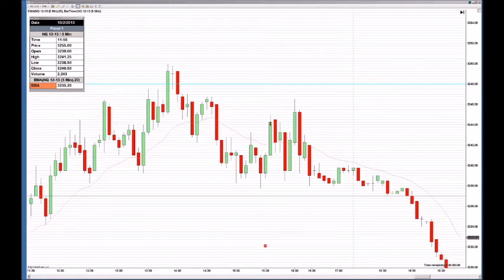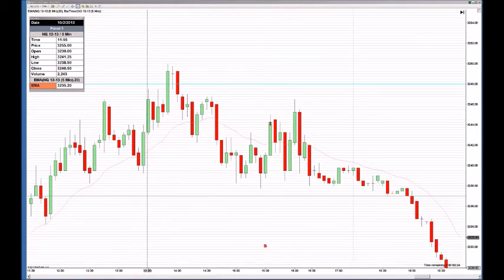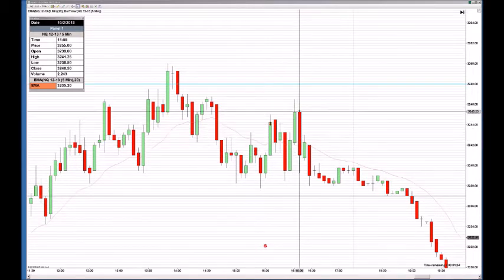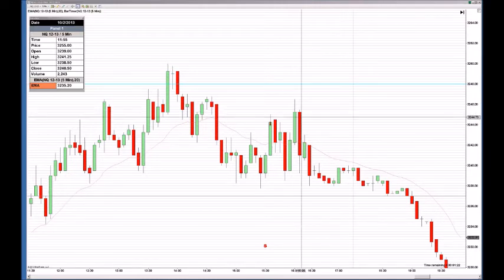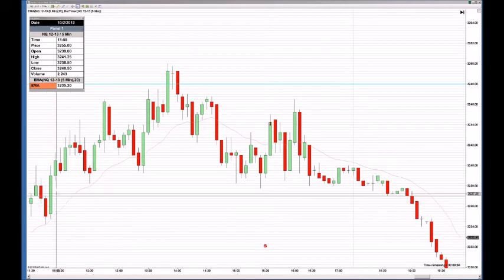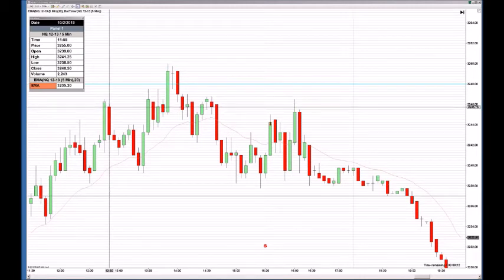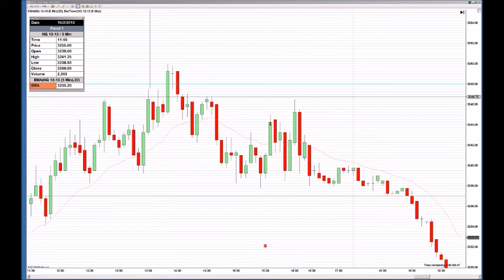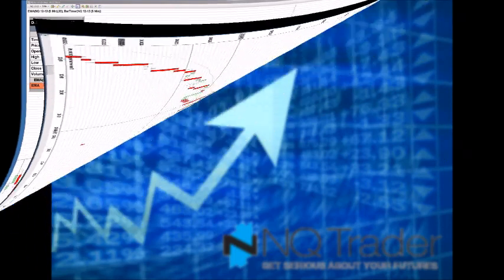NQ Trader - Explaining the Charts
Prior to learning any trading system, you have to ensure that you understand the charting platform you use as well as how to read the charts that you will be trading. It must be second nature to look at a chart and immediately be able to tell what the market is doing.

In this video, we explain the chart that we use at NQ Trader when trading the Nasdaq e-mini futures contracts. We utilize the NinjaTrader trading platform and show how we view our charts. We hold weekly NinjaTrader classes that are free to the public, so if you are interested in learning a little bit about NinjaTrader and how we utilize this trading platform at NQ Trader, just give us a call or send us an email. We would be glad to help you get started charting the futures contracts.

 Futures trading contains substantial risk and is not for every investor. An investor could potentially lose all or more than the initial investment. Risk capital is money that can be lost without jeopardizing ones financial security or life style. Only risk capital should be used for trading and only those with sufficient risk capital should consider trading. Past performance is not necessarily indicative of future results.

HYPOTHETICAL PERFORMANCE RESULTS HAVE MANY INHERENT LIMITATIONS, SOME OF WHICH ARE DESCRIBED BELOW. NO REPRESENTATION IS BEING MADE THAT ANY ACCOUNT WILL OR IS LIKELY TO ACHIEVE PROFITS OR LOSSES SIMILAR TO THOSE SHOWN; IN FACT, THERE ARE FREQUENTLY SHARP DIFFERENCES BETWEEN HYPOTHETICAL PERFORMANCE RESULTS AND THE ACTUAL RESULTS SUBSEQUENTLY ACHIEVED BY ANY PARTICULAR TRADING PROGRAM. ONE OF THE LIMITATIONS OF HYPOTHETICAL PERFORMANCE RESULTS IS THAT THEY ARE GENERALLY PREPARED WITH THE BENEFIT OF HINDSIGHT. IN ADDITION, HYPOTHETICAL TRADING DOES NOT INVOLVE FINANCIAL RISK, AND NO HYPOTHETICAL TRADING RECORD CAN COMPLETELY ACCOUNT FOR THE IMPACT OF FINANCIAL RISK OF ACTUAL TRADING. FOR EXAMPLE, THE ABILITY TO WITHSTAND LOSSES OR TO ADHERE TO A PARTICULAR TRADING PROGRAM IN SPITE OF TRADING LOSSES ARE MATERIAL POINTS WHICH CAN ALSO ADVERSELY AFFECT ACTUAL TRADING RESULTS. THERE ARE NUMEROUS OTHER FACTORS RELATED TO THE MARKETS IN GENERAL OR TO THE IMPLEMENTATION OF ANY SPECIFIC TRADING PROGRAM WHICH CANNOT BE FULLY ACCOUNTED FOR IN THE PREPARATION OF HYPOTHETICAL PERFORMANCE RESULTS AND ALL WHICH CAN ADVERSELY AFFECT TRADING RESULTS. Full Risk Disclosure